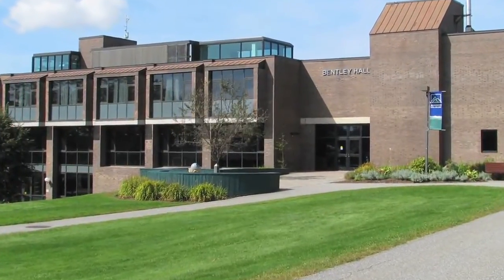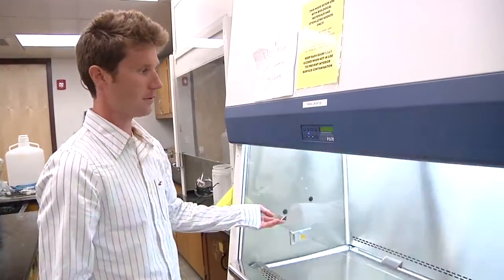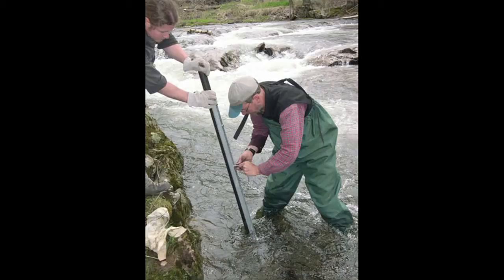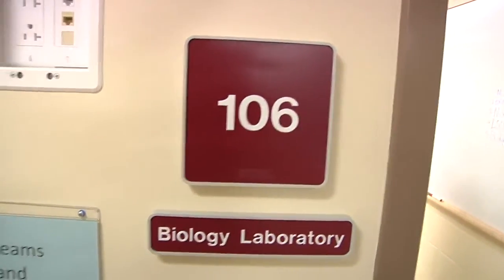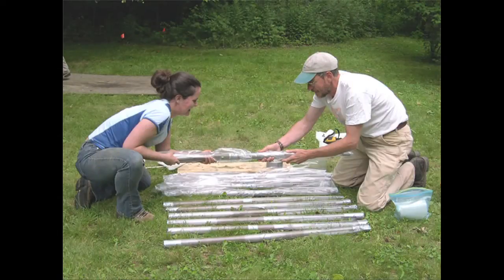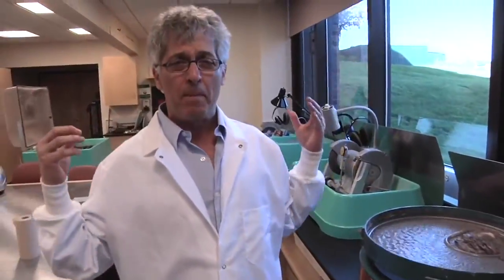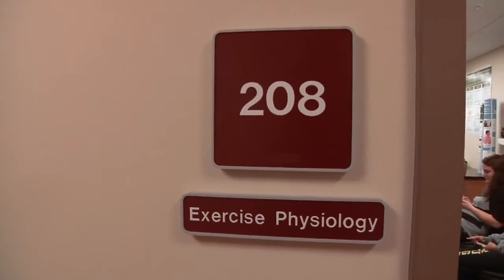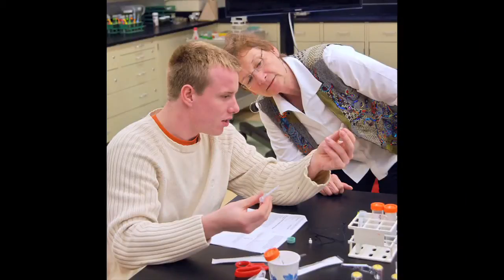The Sciences @ JSC!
The programs in JSC's Department of Environmental & Health Sciences immerse students in faculty-mentored student research, scientific inquiry and analysis, and practical applications. In the newly renovated science building, Bentley Hall, you'll find state-of the art laboratories and equipment, small classes, a highly engaged faculty, and scientific collaboration in action.